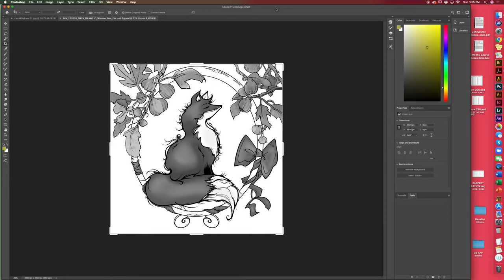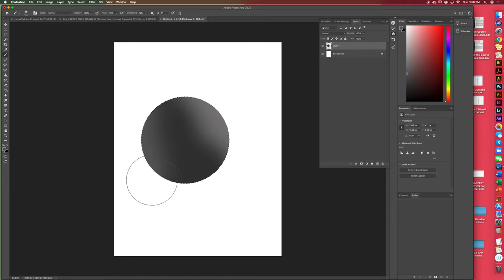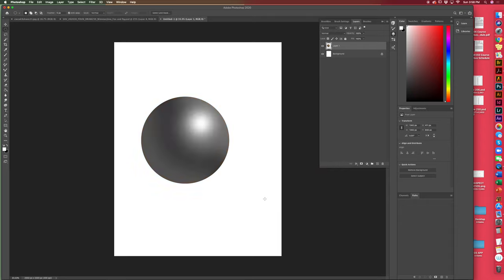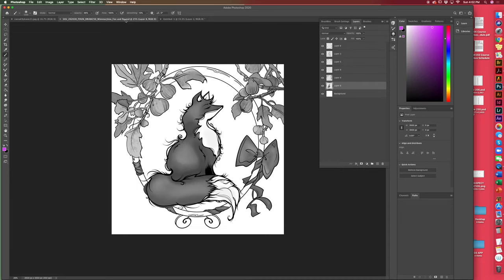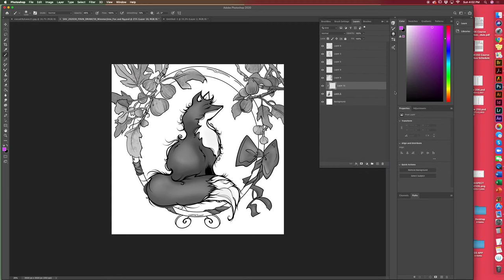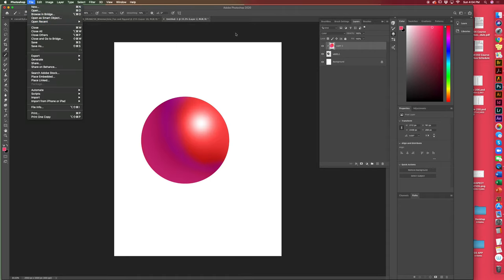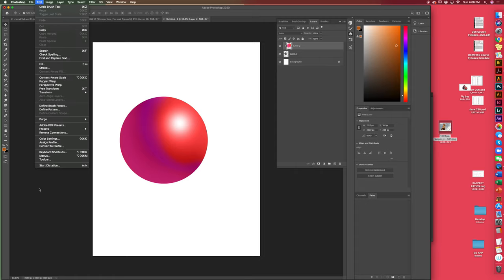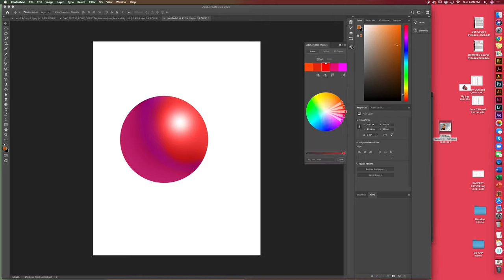3 Color_ClippingMasks_Gradient map_AdobeColor